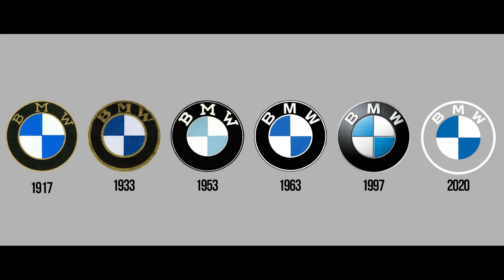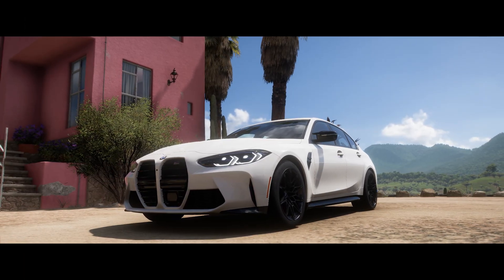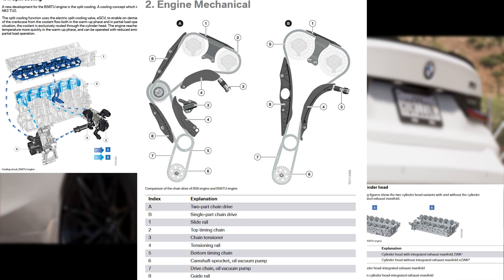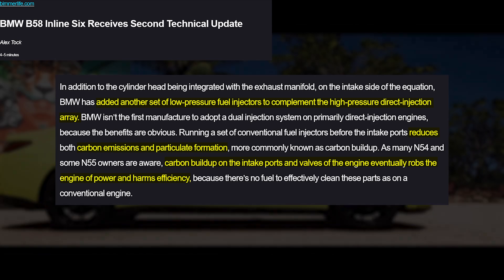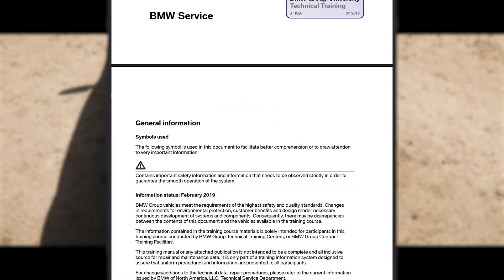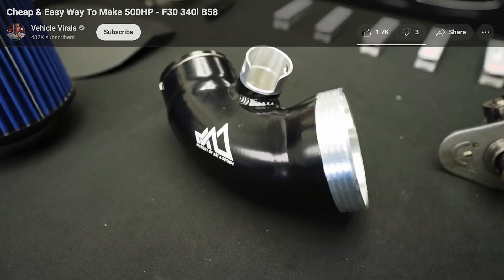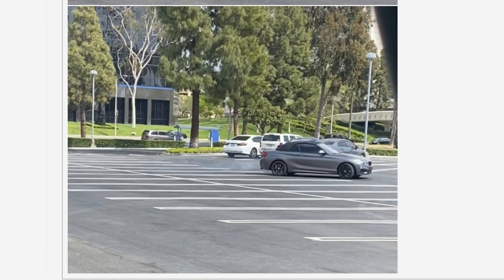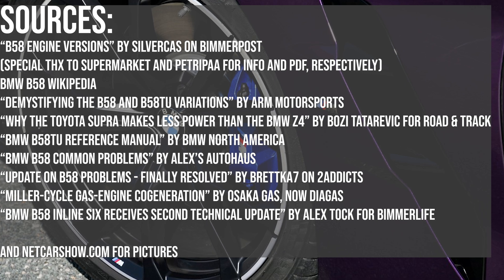The BMW B58 was a GAME CHANGER!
Ever wondered if the "German 2JZ" was really worth the hype? Today, we're breaking down the BMW B58; checking out its origins, common maintenance items, and tuning potential.

- “B58 Engine Versions” by silvercas on BimmerPost
 Special thx to Supermarket and Petripaa for info and PDF, respectively

- “Demystifying the B58 and B58TU Variations” by ARM Motorsports

- “Why the Toyota Supra Makes Less Power Than the BMW Z4” by Bozi Tatarevic for Road & Track
 Goes into detail about differences/similarities between Z4 and Supra B58’s

“BMW B58TU Reference Manual” by BMW North America

- “BMW B58 Common Problems” by Alex’s Autohaus

- “Update on B58 problems - finally resolved” by BrettKA7

- “Miller-cycle Gas-engine Cogeneration” by Osaka Gas, now Diagas

- “BMW B58 Inline Six Receives Second Technical Update” by Alex Tock for BimmerLife